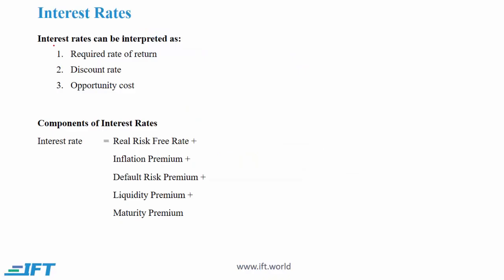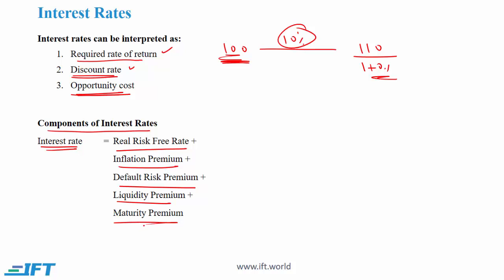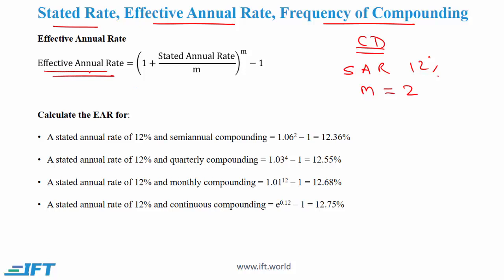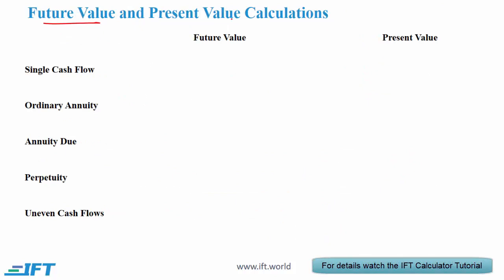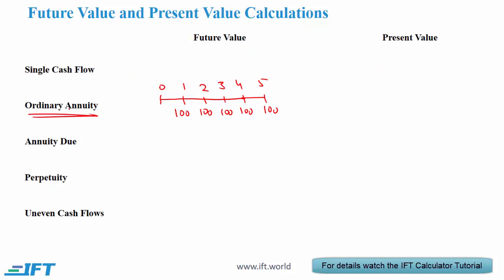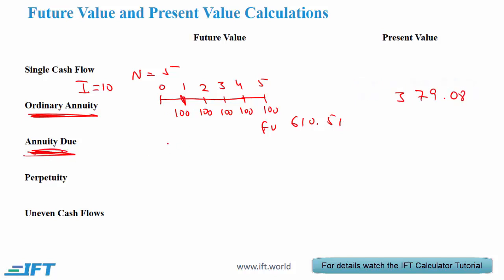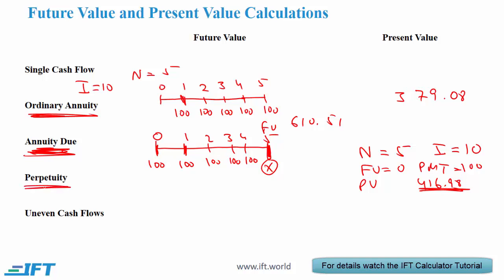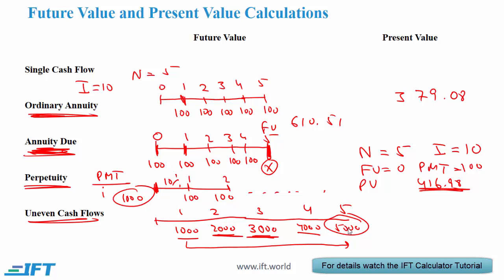Level I CFA: High-Yield Lecture - R06 Time Value of Money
HIGH-YIELD Video Series.
Watch our short 'High-Yield' videos, which cover the key concepts from each reading. These concepts have a high probability of showing up on your exam!